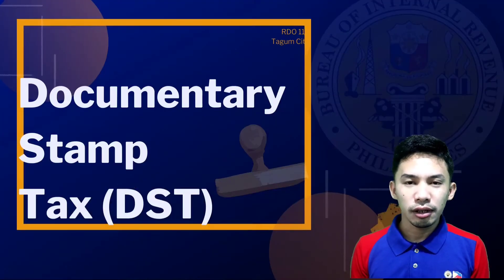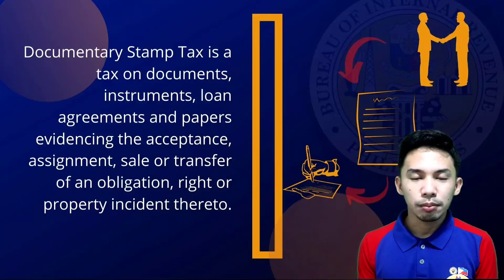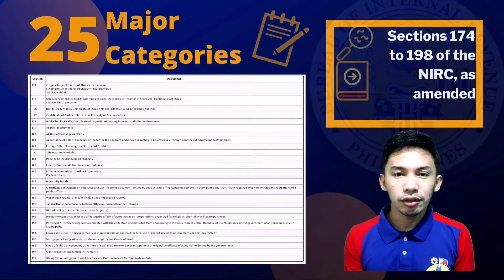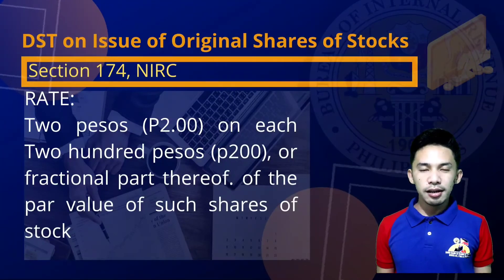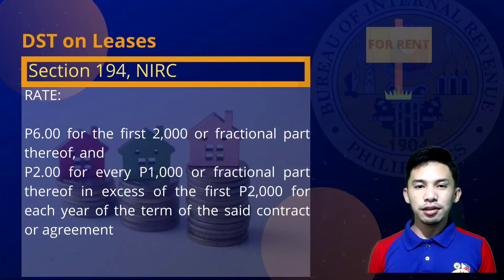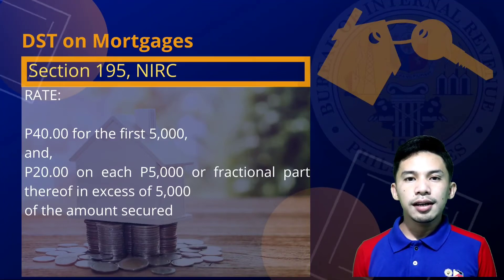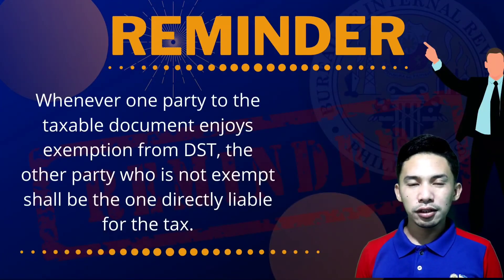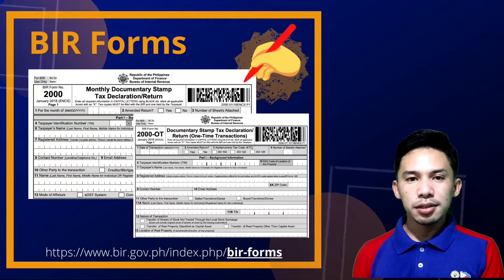DOCUMENTARY STAMP TAX